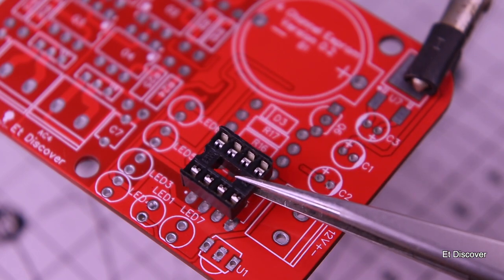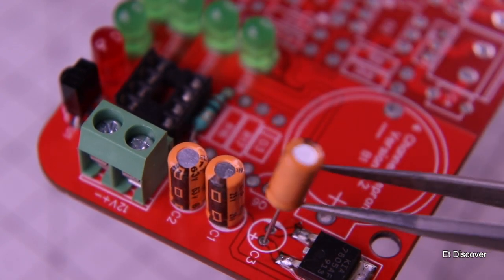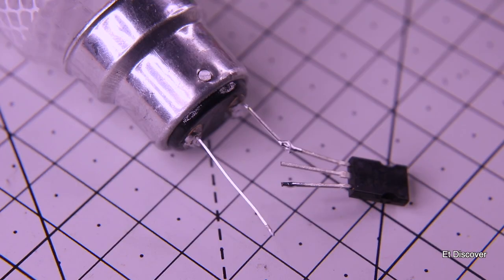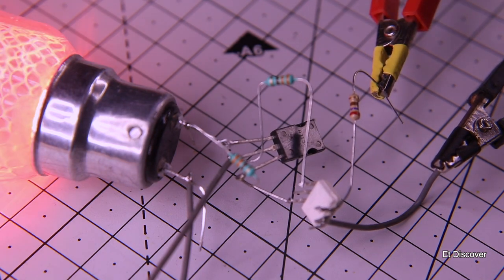With EEPROM, Without Relay, IR 4 Channel Remote Control System . For your Room Appliances. (V.2)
Make sure to visit their website.

If you want, then you can watch this video in Hindi,

You Can Purchase those components from here

1= ATTINY85-20PU

2= TSOP1838 Universal IR Infrared Receiver

3= SMD resistors

4= SMD NPN transistor

5= BT136 600D TRIAC

6= Mini 12V DC Power Relay

7= IN4007 RECTIFIER DIODE

8= 104 PF Ceramic Capacitor

9= Ws78L05 regulator IC

10= Copper Terminal Block

11= Mp3 Player Remote

12= copper dot board

13= using camera Canon EOS 200D 24.2MP

 for code watch this video.
How to Make # IR 4 Channel Remote Control System for your Room Appliances (Very Easiest Way)

xxxxxxxxxxxxxxxxxxxxxxxxxxxxxxxxxxxxxx